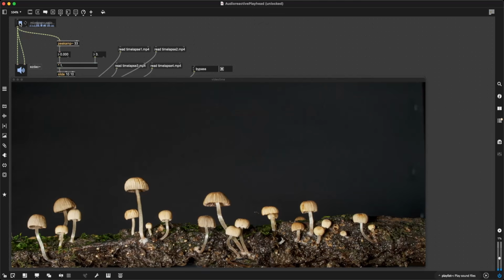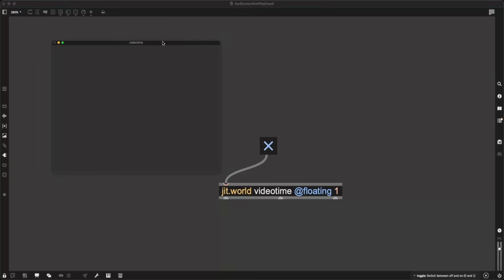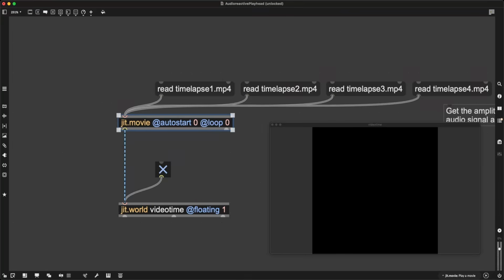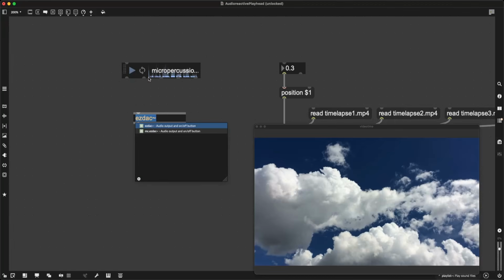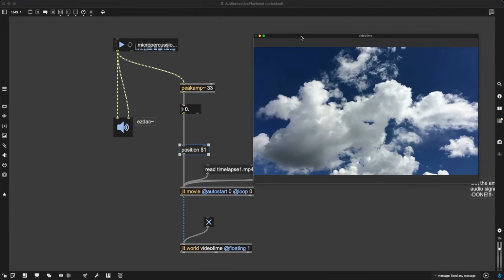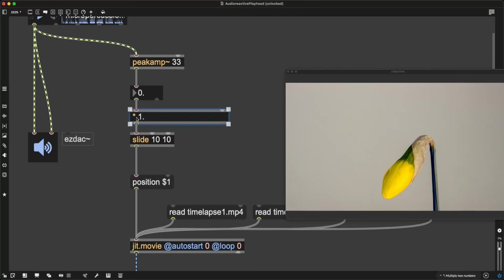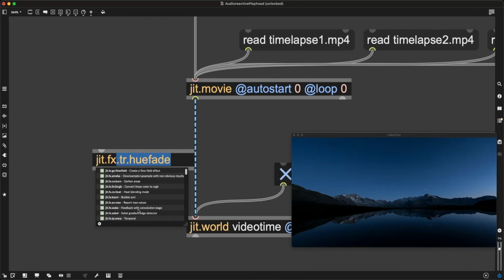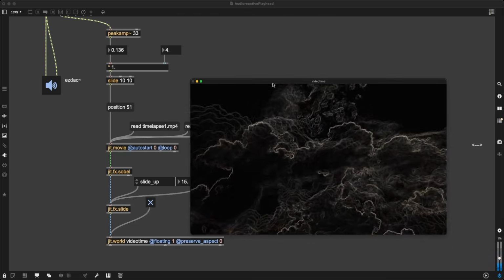Audioreactive Video Playback | Max/MSP Tutorial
In this video, I create an audioreactive video system where the music controls the video playhead. This simple technique makes it very easy to create cool audiovisual effects and ideas.

0:00 - Introduction
0:48 - Manual Video Playback
7:17 - Getting Audio Amplitude
10:33 - Putting it together and improvements